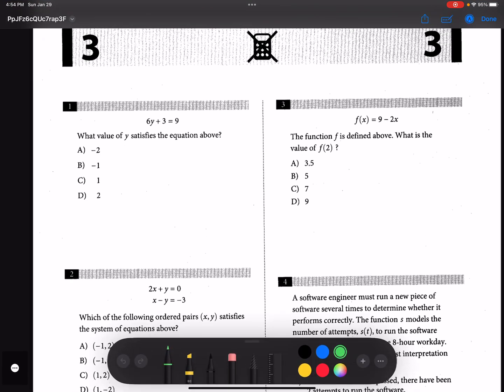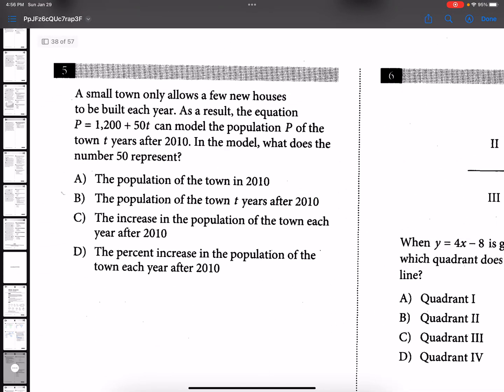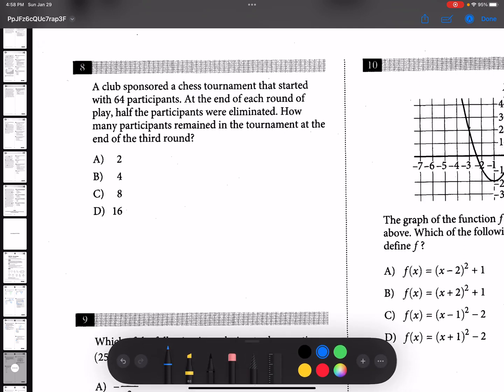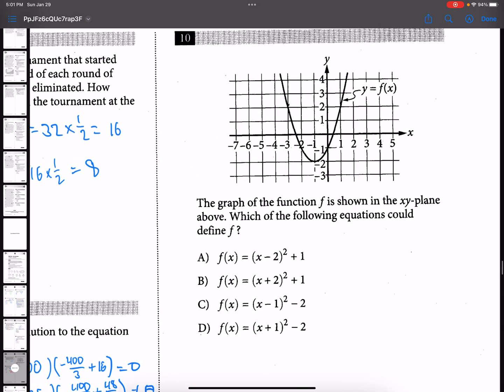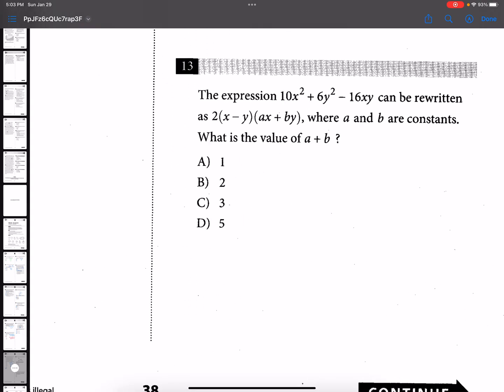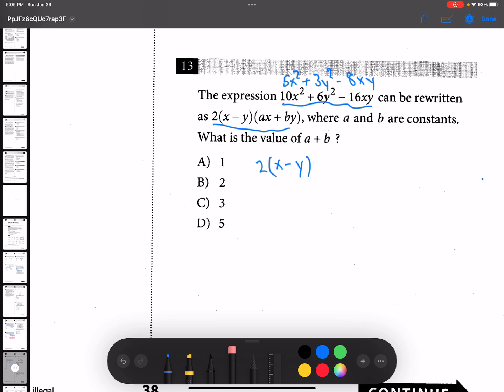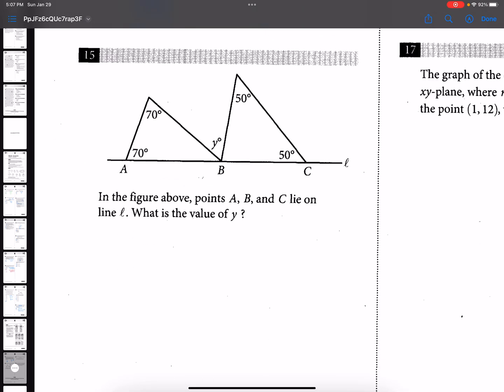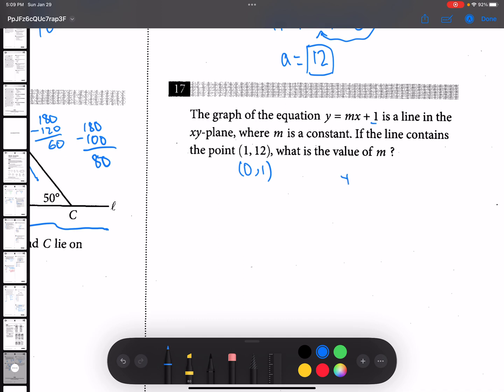PSAT 2017 - Real Test No Calculator Section